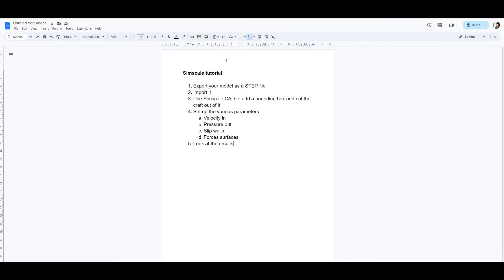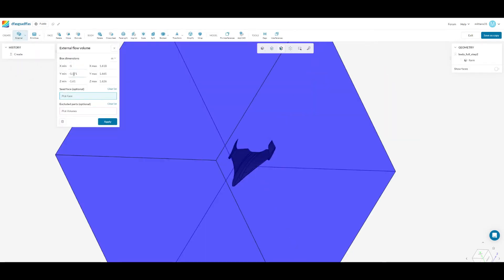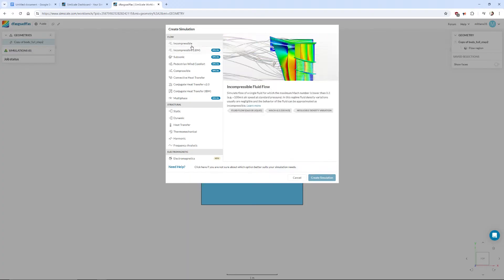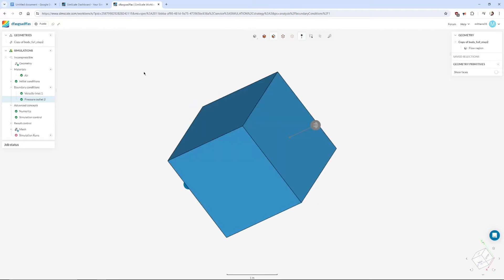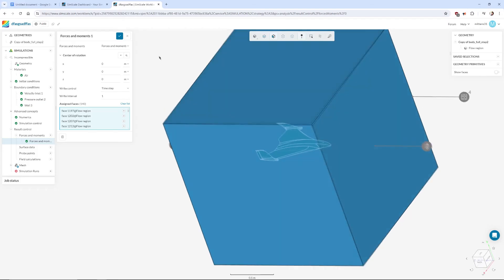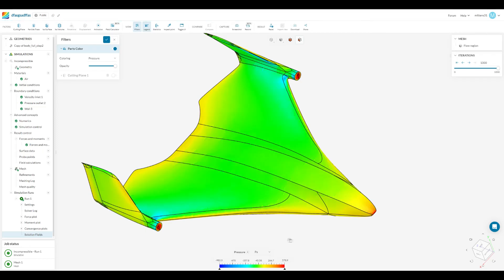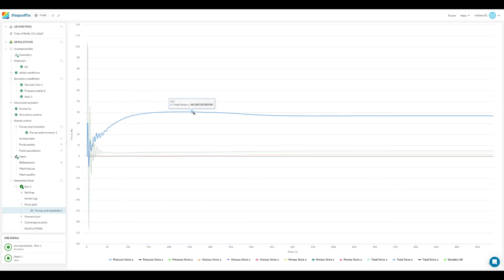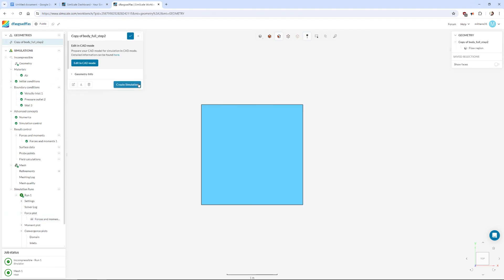Virtual Wind Tunnel - SimScale Tutorial - No nonsense